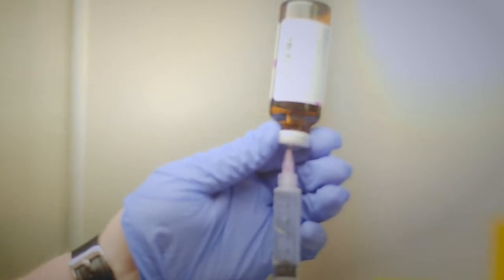AmerisourceBergen: IntelliDoseTxM, Associates in Hematology-Oncology - Produced by Clear Point Video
Last month, we posted about video testimonials and how powerful they are. Here’s a quick excerpt:

“When they watch your video testimonials, they will hear from satisfied customers and feel like they can relate. These types of videos work great on your company website or social media platforms and help you connect with your clients.”

Here’s a new video we produced for AmerisourceBergen that’s a great example of an effective and informative video testimonial.

By Clear Point Video - Video explanations that drive understanding and results quickly.